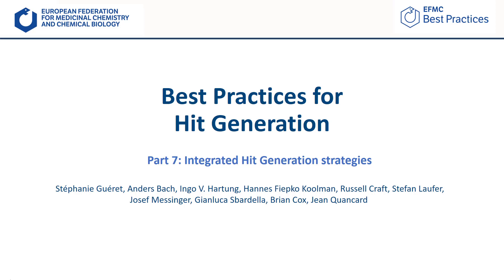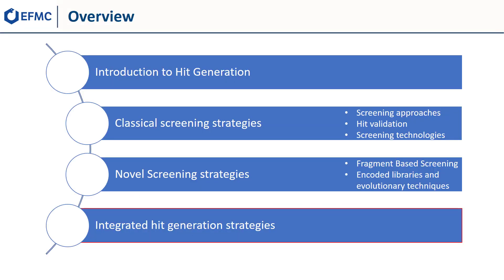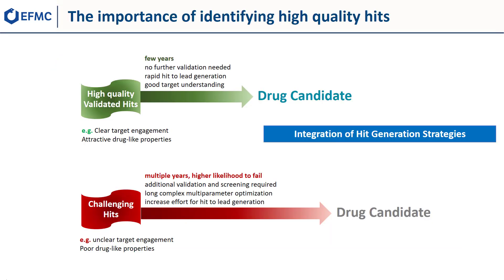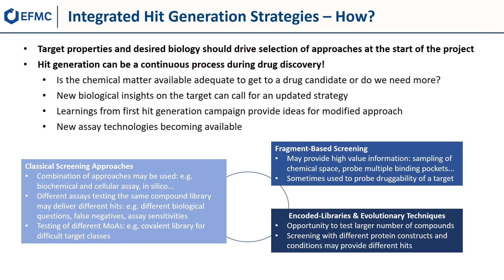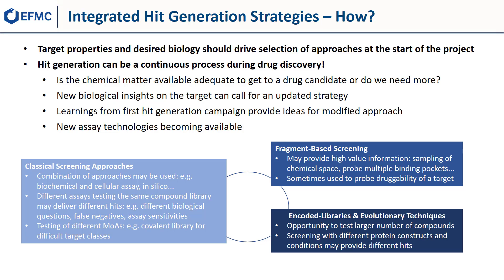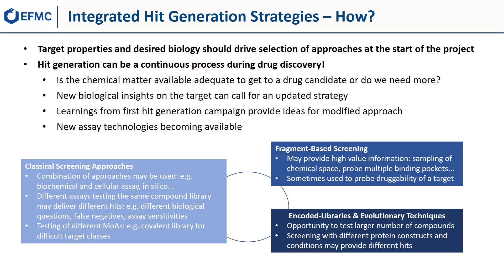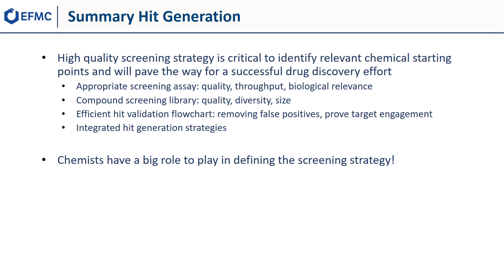Hit Generation - Webinar (Part Seven: Integrated Hit Generation Strategies)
Hit generation is a crucial step in the drug discovery process. Accessing high quality hits will greatly increase the speed and chance of success to identify drug candidates.

In this third Webinar by the EFMC Best Practices in Medicinal Chemistry Working Group, we present current approaches to generate and validate hits. We also highlight the importance of having an integrated strategy combining several approaches.